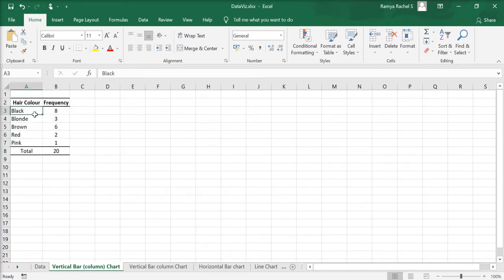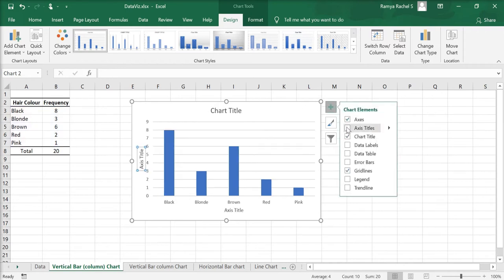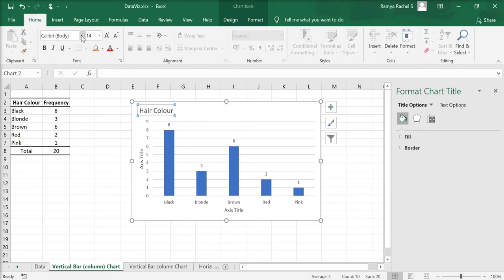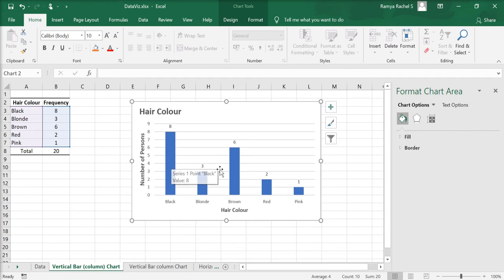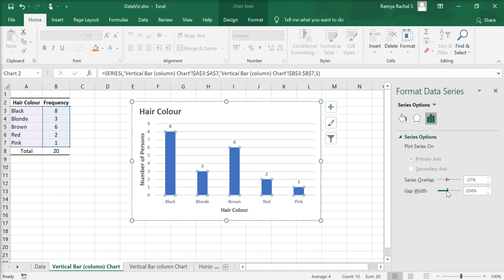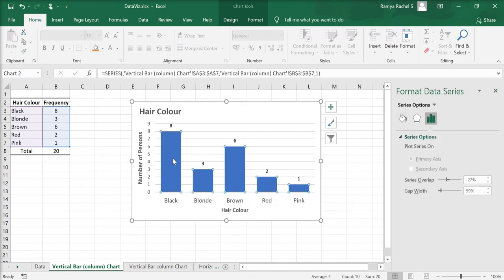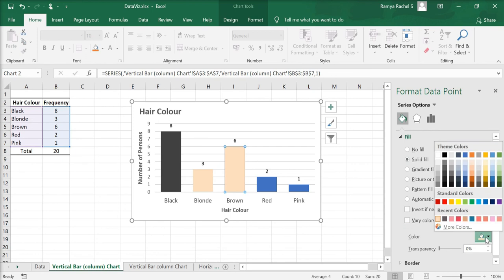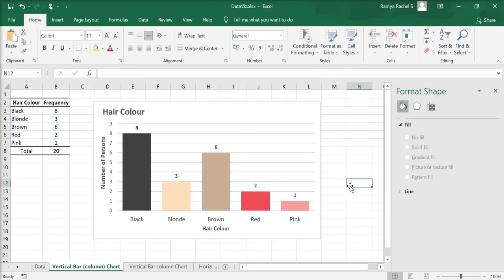Column Chart in Excel